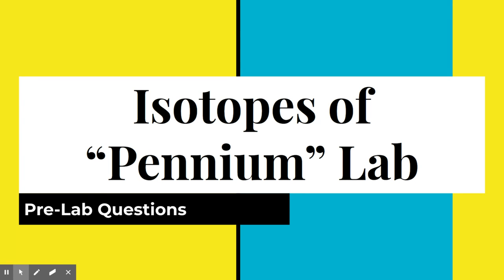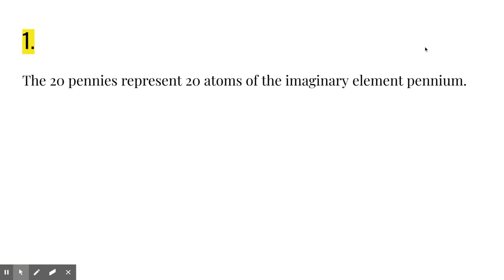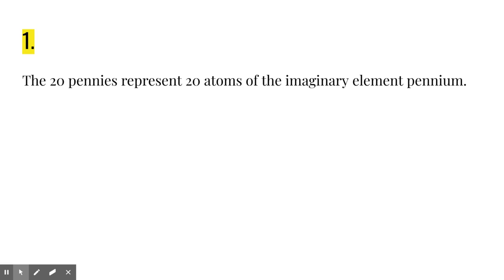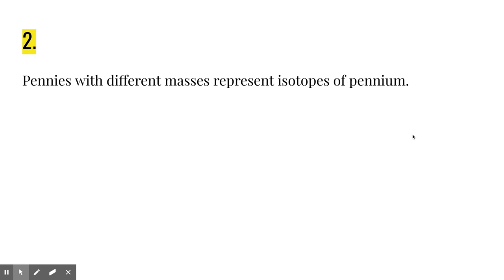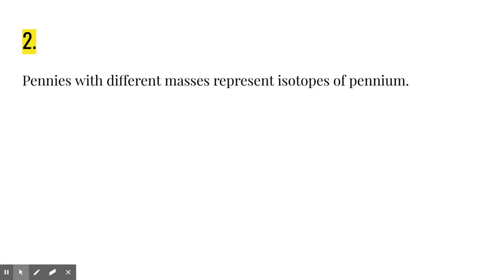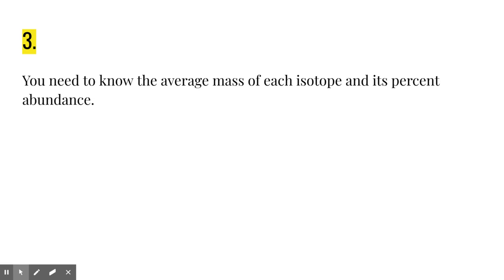Pre Lab Isotopes of "Pennium"